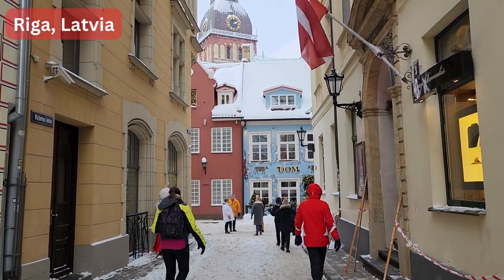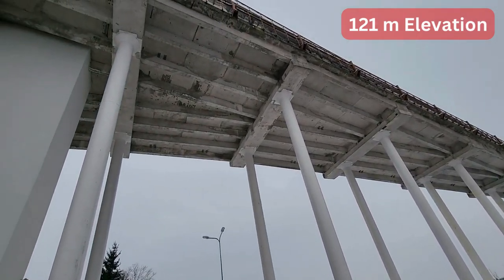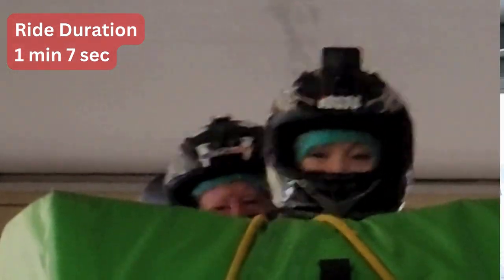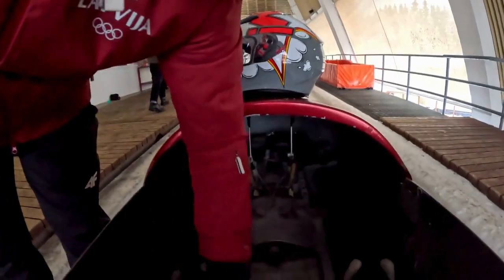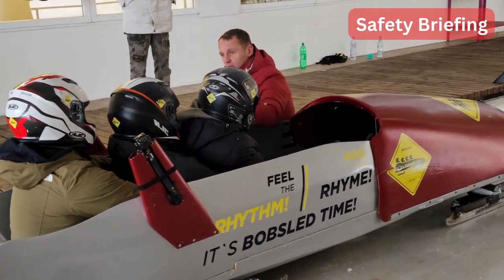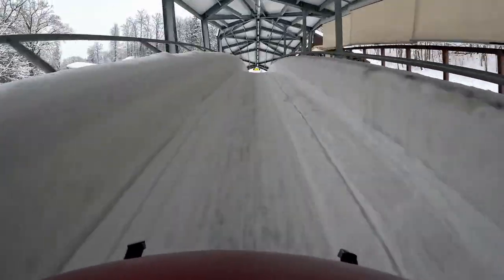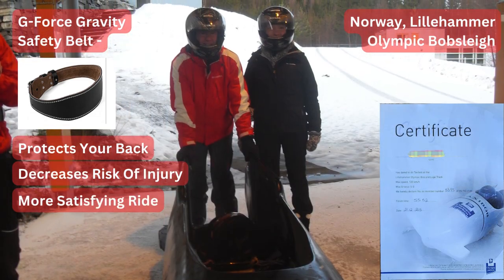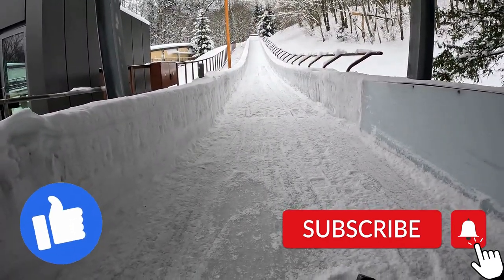Olympic Bobsleigh Riga Latvia, Is It Safe to Do?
If you are vacationing in Riga, Latvia, and are looking for a real thrill the Olympic Bobsleigh track in Sigulda may be a perfect place for you to visit!
Olympic bobsleigh is an extreme and exciting sport to try but is not suitable for everybody.
In this video, I will share with you some useful tips and actual footage of a bobsleigh ride, so you see it for yourself and decide if it is worth doing or not. To get to Sigulda Bobsleigh track (Sigulda Bobsleigh, Luge, and Skeleton track) you can use a train, or a bus, or a private service.
We hired a private tour with a driver and paid Euro 290 in total for both.
After the hotel pickup, it took us about 1 hour to drive from Riga to the track and 1 hour back. (Hotel Pickup, 1 hour drive)
The Bobsleigh Track was built in the town of Segulda in 1986 and is 1 km long. It has 121 meters of elevation and 17 over-banks. Maximum speed of 120 km/per hour and gravitational force of 5G can be reached on the Olympic bobsleigh. Soft Winter Bobsleigh. When we arrived, we were provided with helmets. I would recommend wearing active-style clothing and comfortable, no-heels footwear because you will be exposed to extreme speed, quick turns, and tremendous pressure during this experience. Our first activity was the Soft Winter Bobsleigh.
I really liked it, because it gives a perfect amount of excitement, thrill, and fun. And it is not TOO extreme. In my opinion, everybody can enjoy it. The ride lasted a little over 1 minute (1 min 7 seconds). We got back to the base and were waiting for our turn for the Olympic Winter Bobsleigh.
Because it is an extreme sport, it imposes significant stress on your back and core muscles. To mitigate a potential risk of injuries, it is very important to:
- have NO previous problems with the spine or neck
- have strong core muscles
- and generally, be in a good physical shape
Now it was our turn. The professional instructor explained the rules and was very knowledgeable and accommodating (Safety Briefing). Now, let’s enjoy our 44 seconds of the Olympic Bobsleigh ride. (Video of the ride) (44.6 seconds). It was a powerful ride and I was glad to end up all in one piece. When we reached a speed of 80-90 km/h, we felt like lifting off and flying away from the track! Extreme speed and quick turns gave us a tremendous adrenaline rush and a sense of surreal excitement.
On the other hand, the gravitational force of acceleration is so enormous that your movements are completely uncontrollable. Gravity bounces you around quickly and powerfully, exposing you to a potential risk of injuries.
A few years ago, my husband and I did a similar Olympic bobsleigh in Norway, Lillehammer. They provided us with a helmet and a G-Force Gravity safety belt, something like that. And it made a world of difference. The belt keeps your back protected, decreases the risk of injury, and makes your ride overall much more satisfying. (G-force Gravity Safety Belt helps). At the end, they gave us a Certificate of participation in a bobsleigh ride which was very nice.
To summarize, if you are in Riga, Latvia, and are looking for the real thrill, the Olympic Bobsleigh track in Sigulda is a great place to visit.
Soft Winter Bobsleigh – is an exciting, thrilling, and fun experience that everybody can enjoy. Olympic Winter Bobsleigh - is an extreme, surreal, and potentially risky experience that is not suitable for everybody. But if it is for you – you will love it!
I hope you enjoyed my video and found it useful.